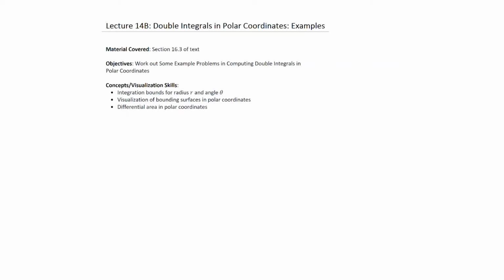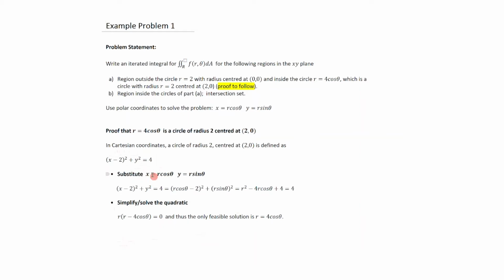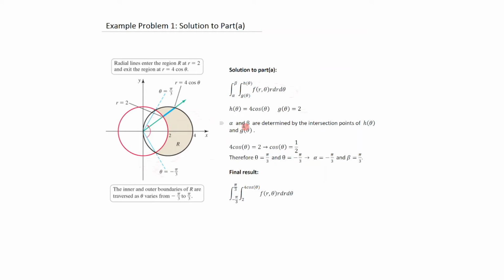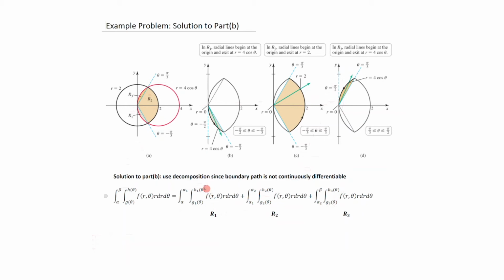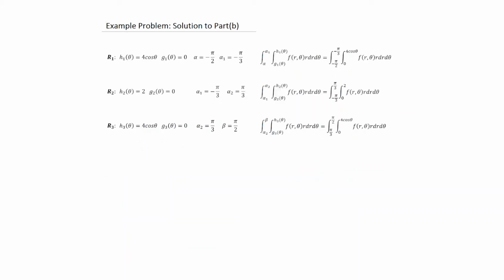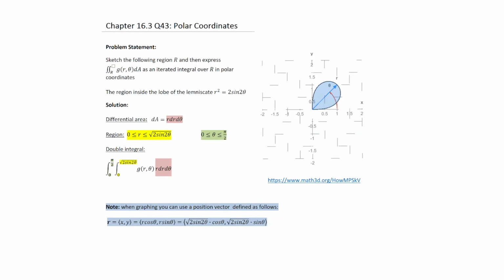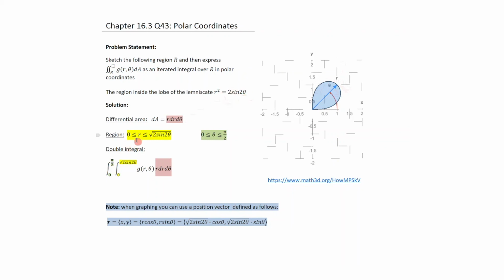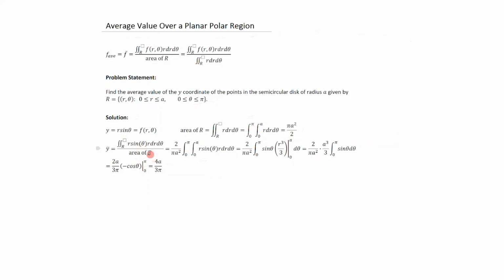MAT291 Lecture 14B